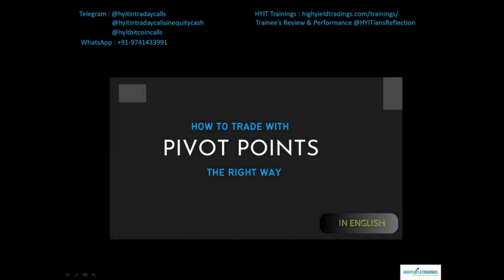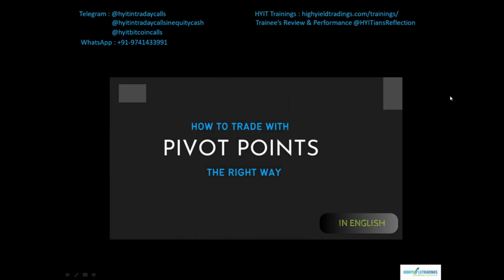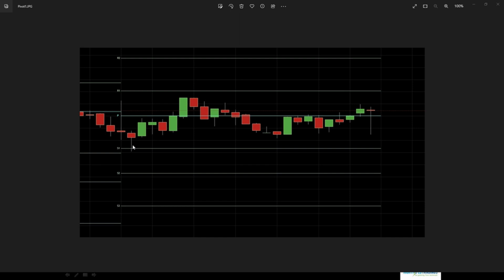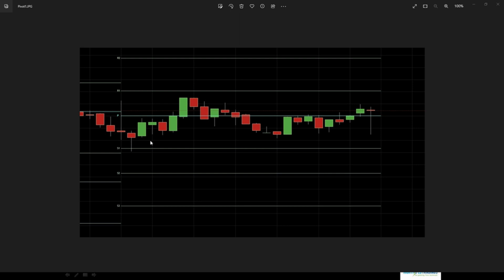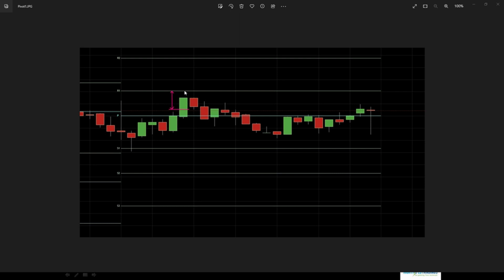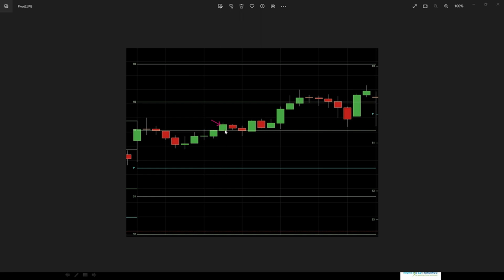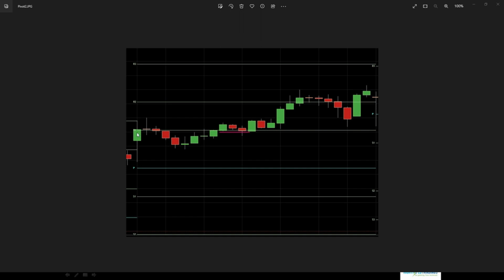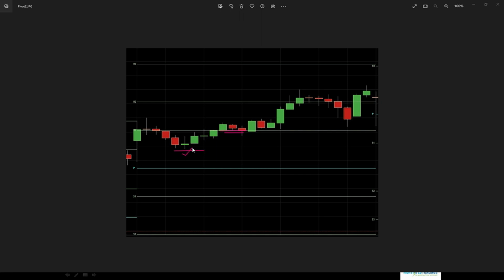PIVOT POINTS - RIGHT WAY TO USE THEM ( ENGLISH ) || HYIT || TradingView